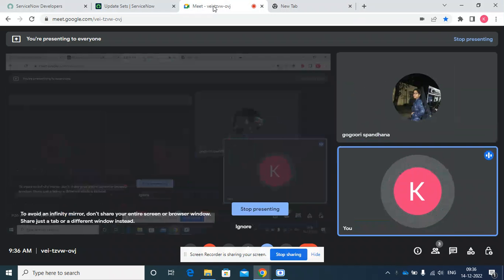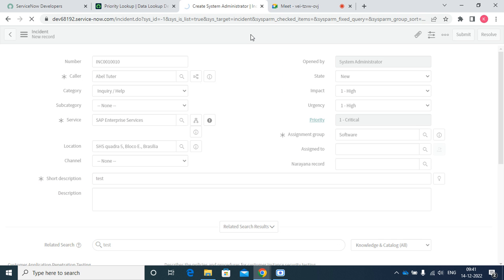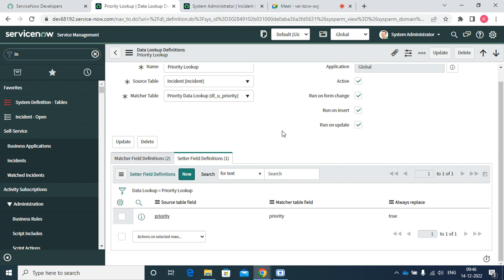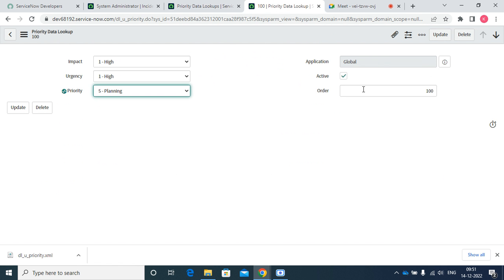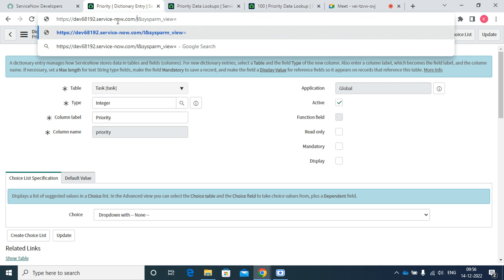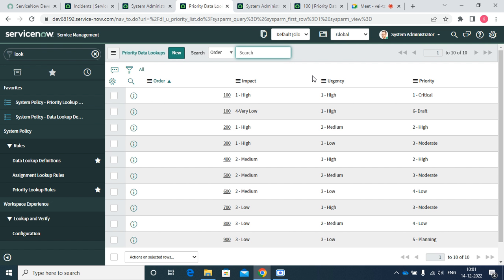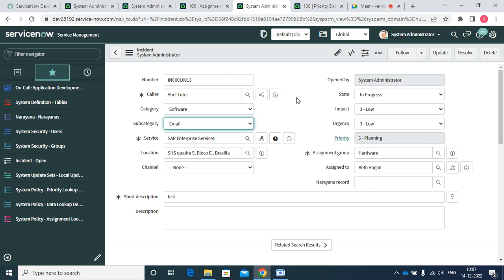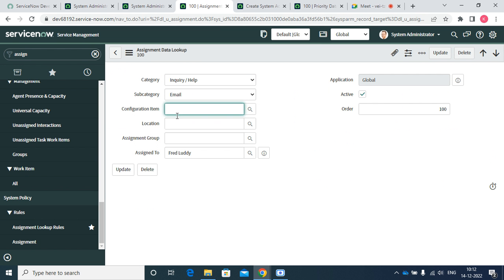ServiceNow Priority Look up ,Data loop up and Assignment rules